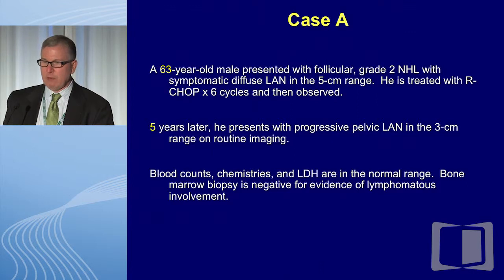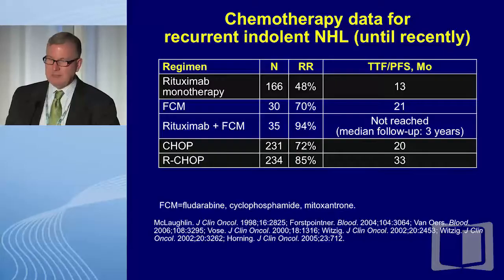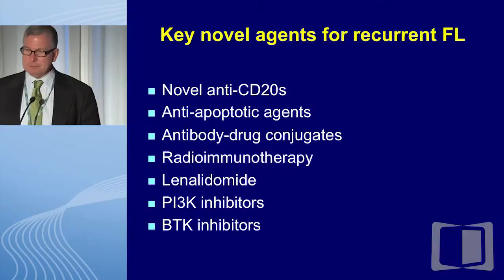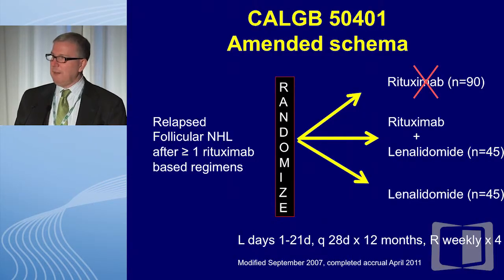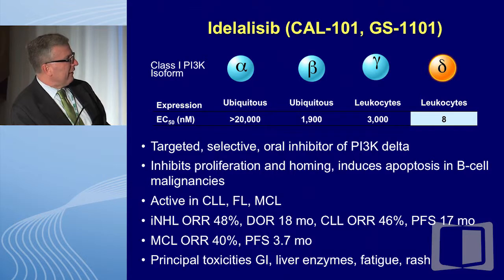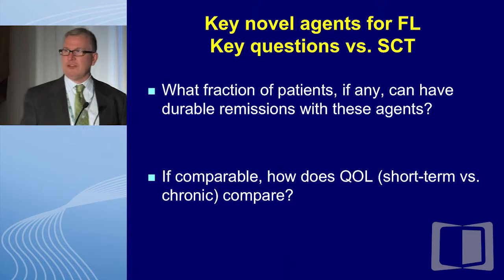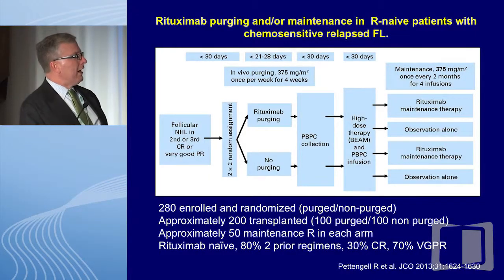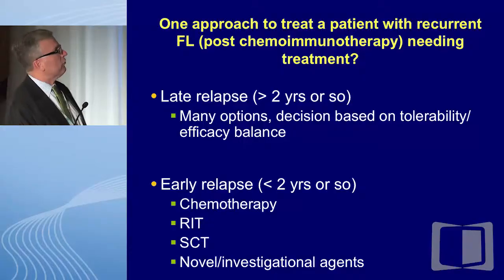Recurrent follicular lymphoma: Novel approaches vs stem cell transplant